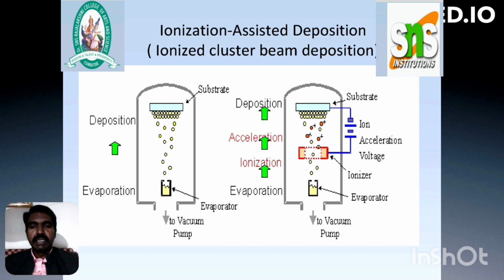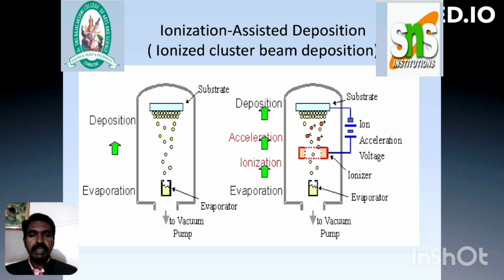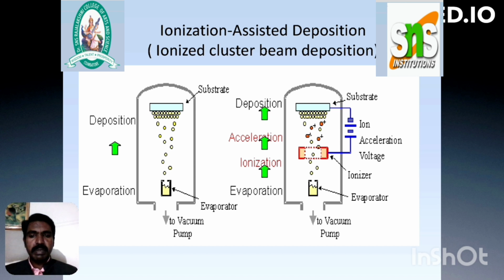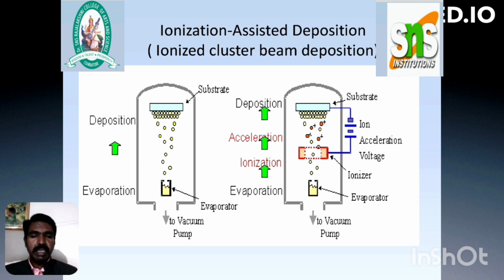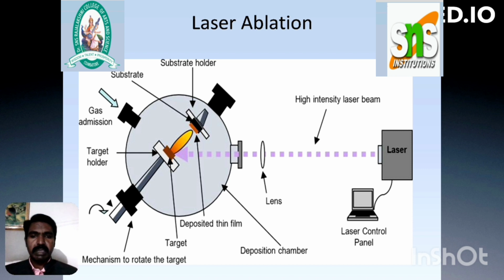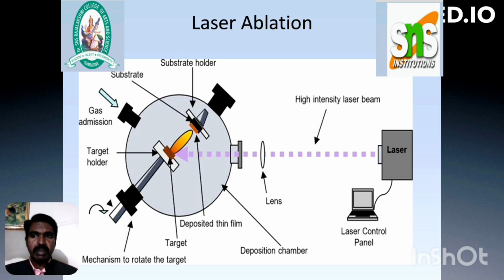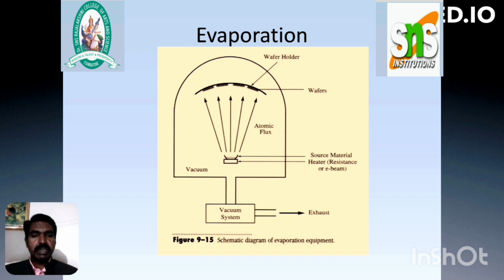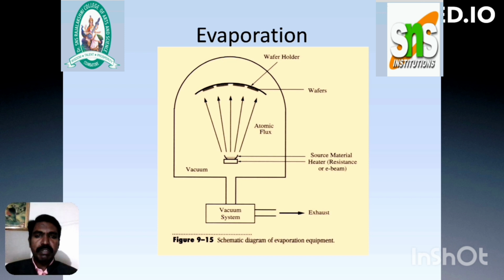Dr.Pradhabhan | HoD of Physics | SNS Institutions | Lecture on Ionized Assisted Deposition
Ionized assisted deposition is nothing but inonisation based deposition, it is used to prepare the uniform surface good quality thin films also using this method  can only be formed in thin films when bombarded with energetic ions during the deposition process.